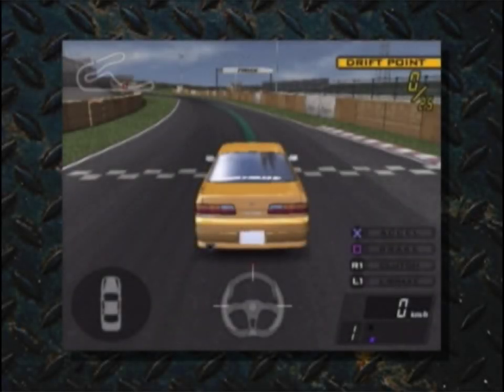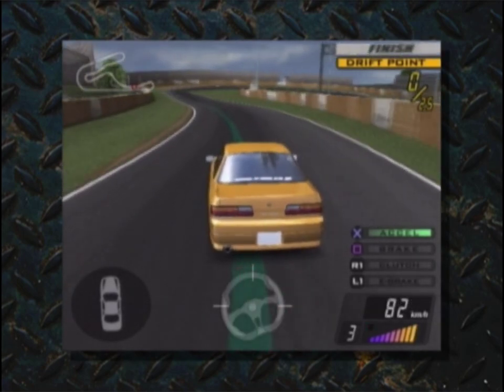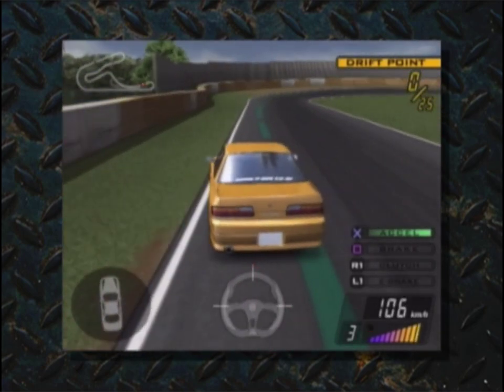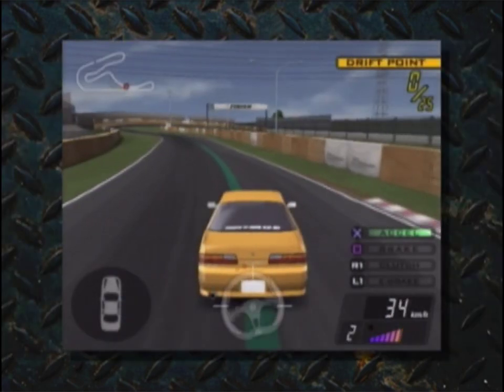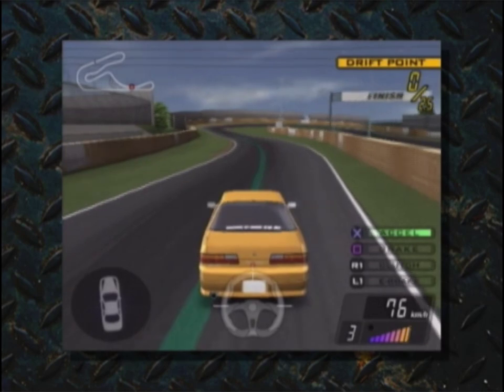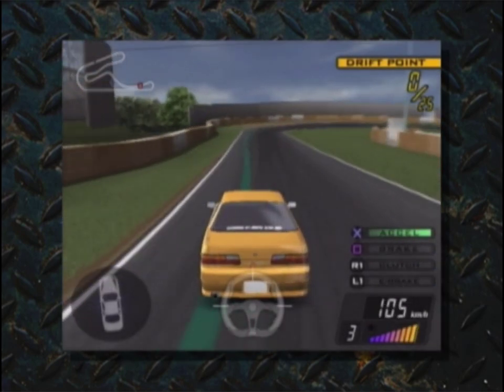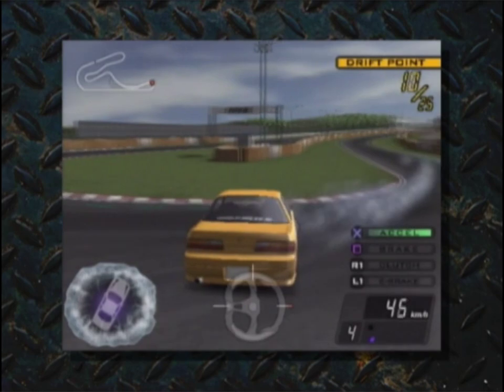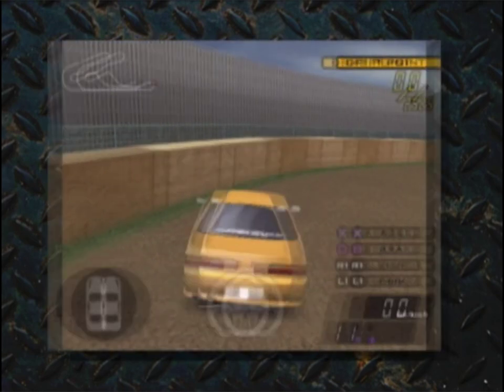DRIFT TUTORIAL 4 - OPERATING THE ACCELERATOR PEDAL | D1GP (PS2)